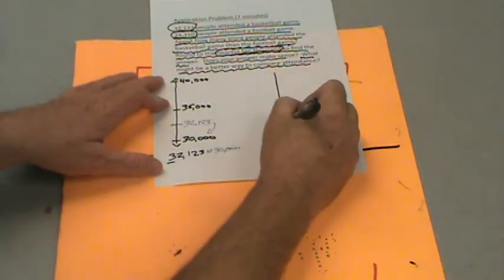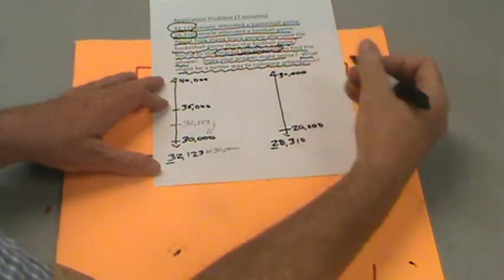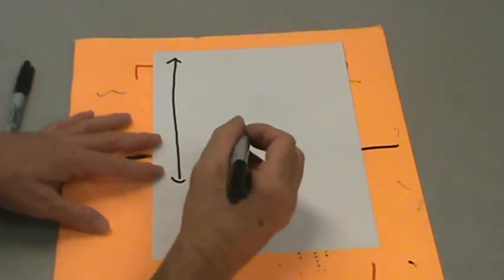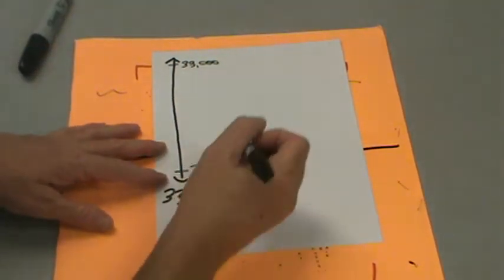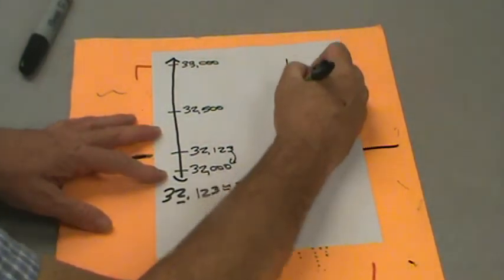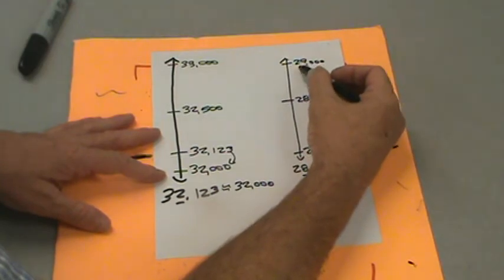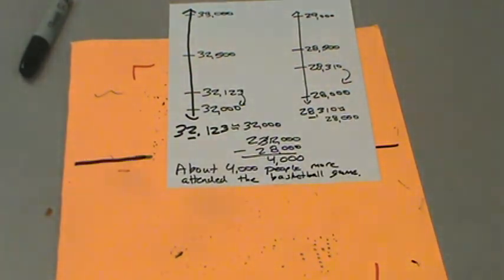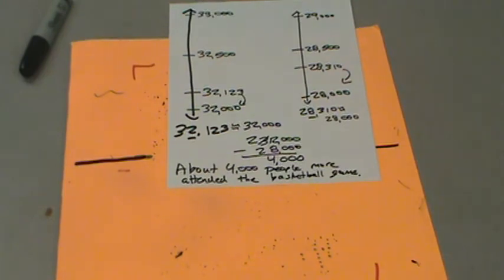Eureka Math, Grade 4, Module 1, Lesson 9 (AP)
Application Porblem